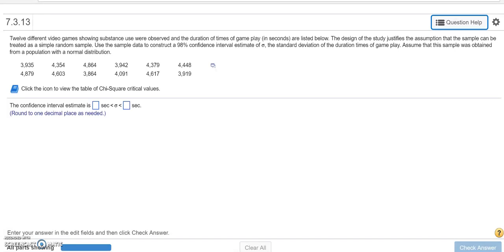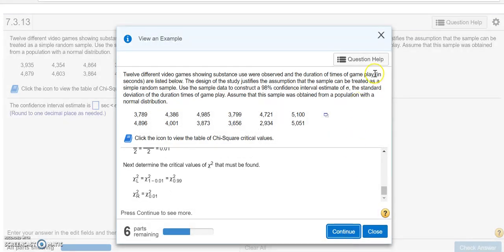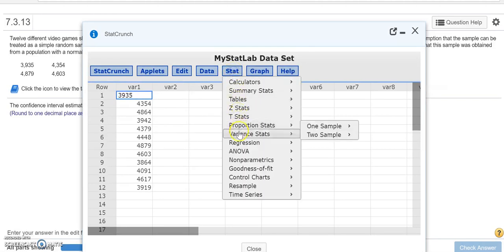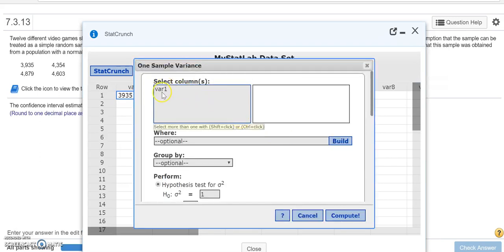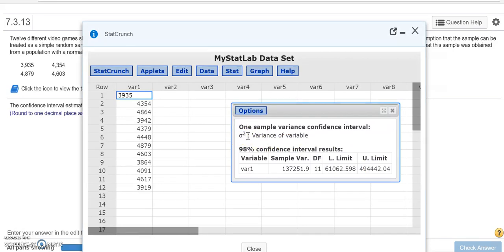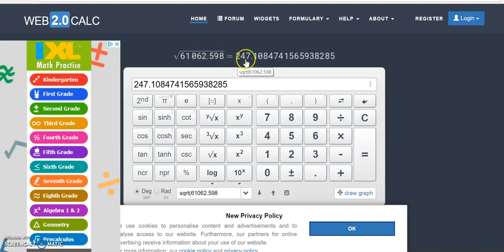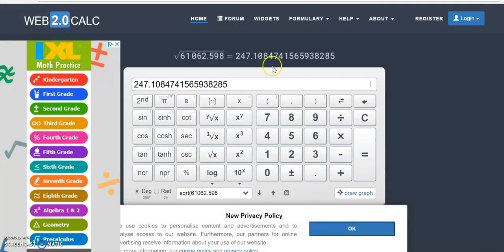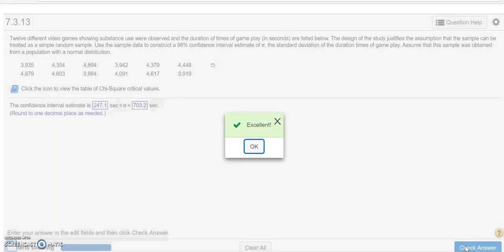HW5 Confidence Interval for Standard Deviation with Statcrunch